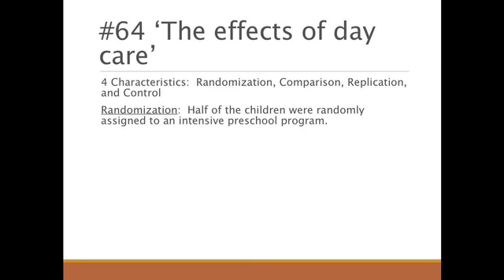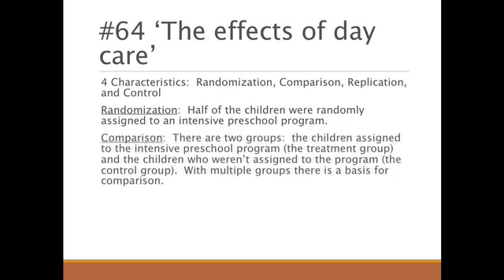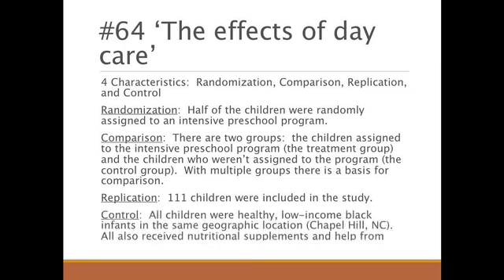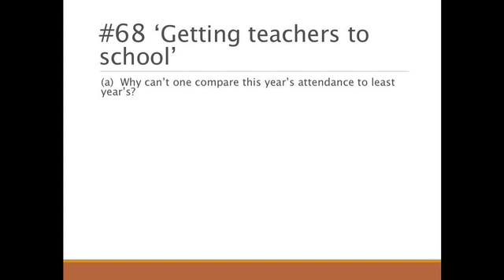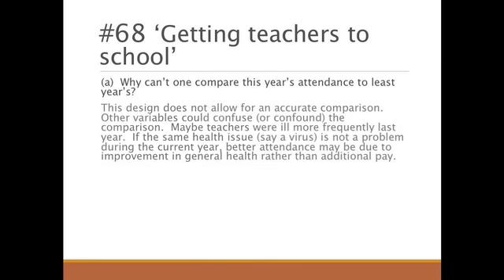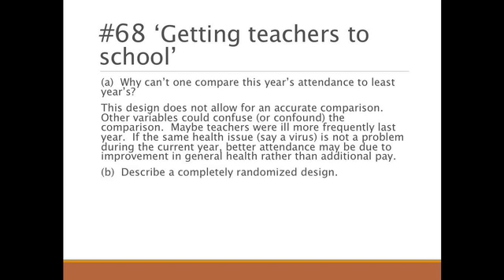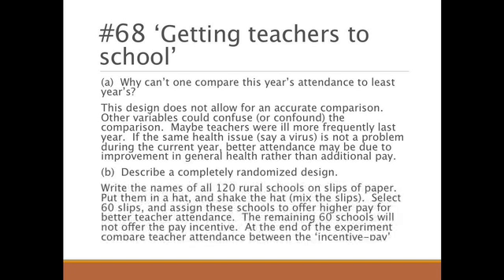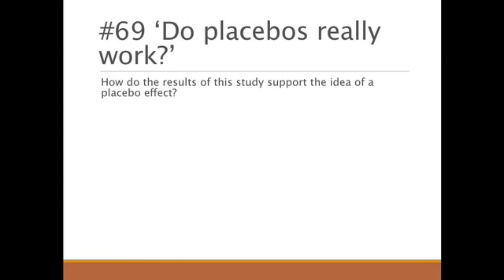APS HW PPT p261 64 68 69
This video takes students through the solutions to questions 64, 68, and 69 in Chapter 4, Sampling and Experimental Design.